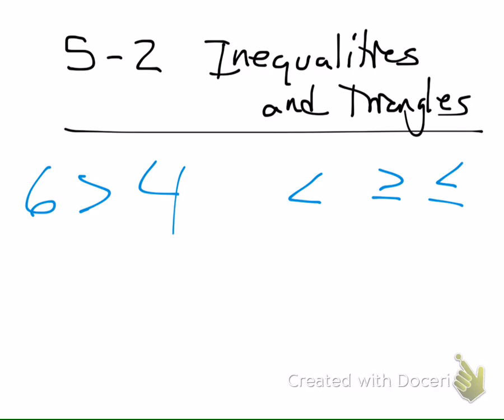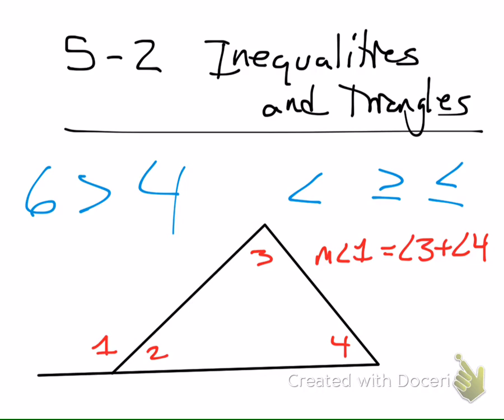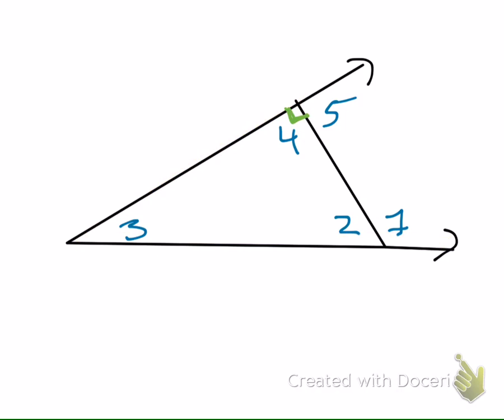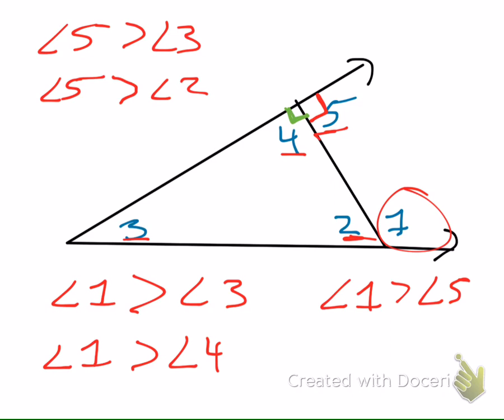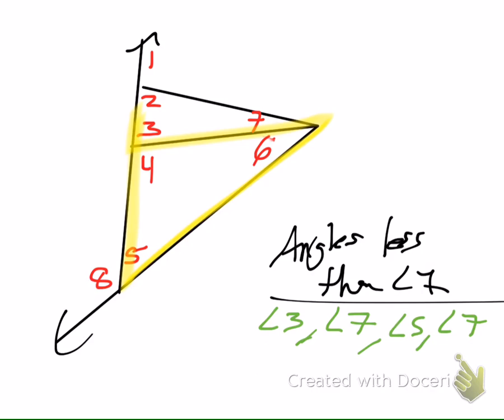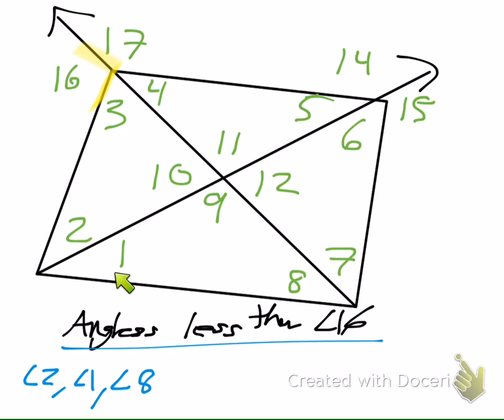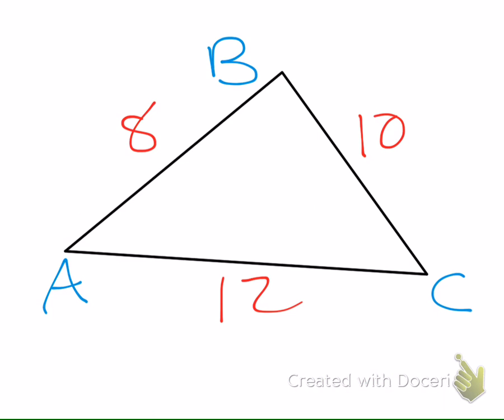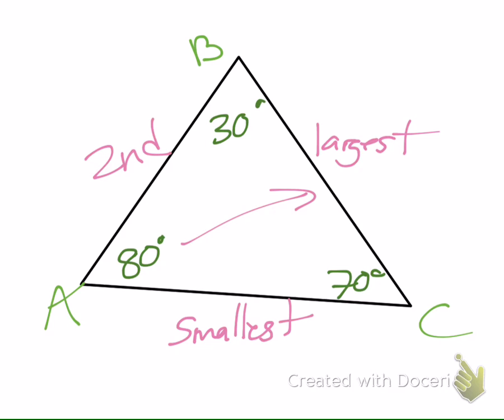Inequalities & Triangles 5-2 Geometry